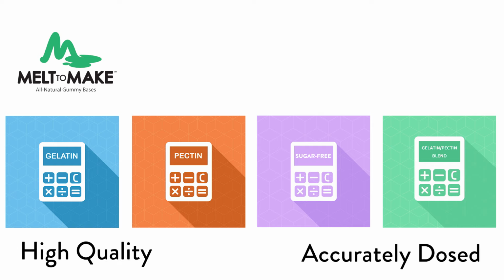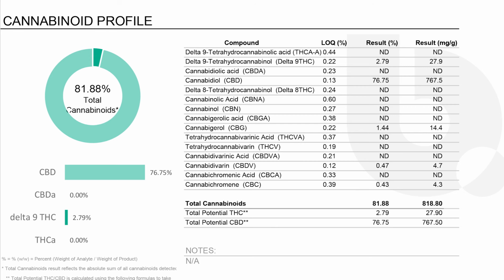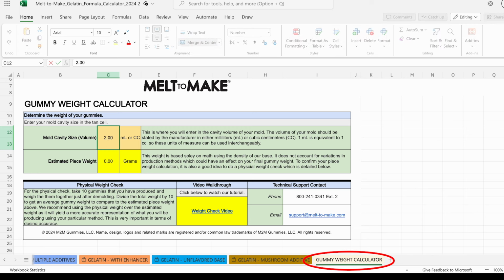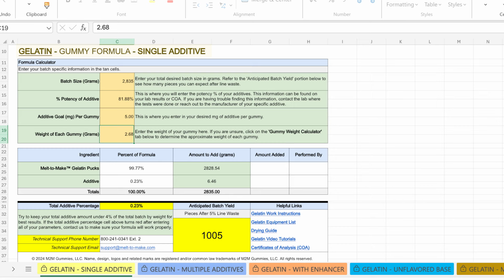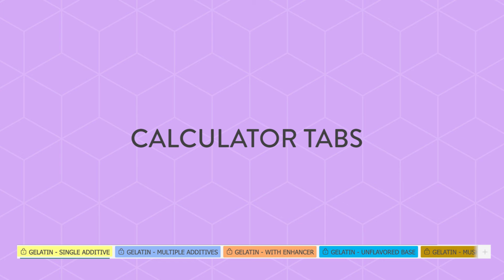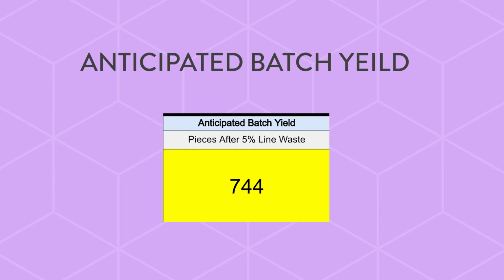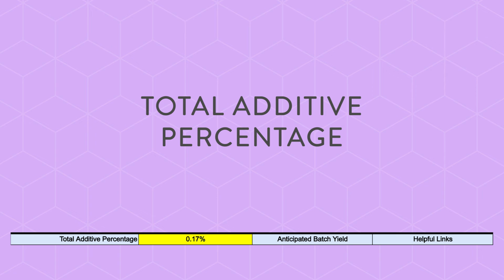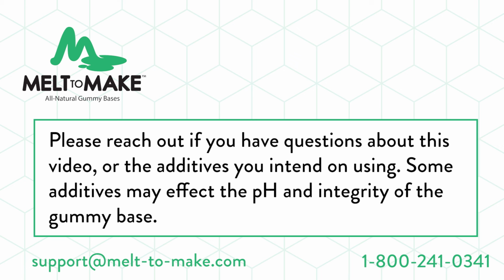How to Use a Melt-to-Make™ Infused Gummy Calculator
Welcome to Melt-to-Make™!

This video will guide you through the process of using our Melt-to-Make™ Gummy Formula Calculator.

At Melt-to-Make™, we offer innovative, patent-pending gummy bases designed to simplify large-batch gummy manufacturing. Choose from a variety of all-natural gummy bases or create custom flavors with our unflavored base. Find everything you need for your gummy recipes right here at Melt-to-Make™!

Why Choose Melt-to-Make™ for Your Gummy Manufacturing Needs?

- Premium All-Natural Gummy Bases: Learn how to make gummies by utilize our high-quality Melt-to-Make™ Pectin, Gelatin, Gelatin/Pectin Blend, and our upcoming Sugar-Free Gummy Base for superior results.

- Shelf-Stable Gummies: Ensure long-lasting freshness and quality with our detailed curing and drying instructions.

- Consistent & Reliable Formulas: Increase production efficiency by 50% or more and minimize errors with our reliable gummy formulas.

- Comprehensive Formula Calculators: Easily infuse your gummies with our user-friendly formula calculators, including options for sugar coating and gummy wax coating.

- Detailed Work Instructions: Follow our straightforward instructions for effortless Gelatin and Pectin gummy production.

- Dedicated Technical Support: Access ongoing technical support for any manufacturing queries.

- Gummy Manufacturing Supplies: From gummy molds to co-packing services, we offer all the manufacturing information you need to make your own gummies with success.

- Pre-Formulated Flavors: Choose from a range of pre-formulated gummy flavors or request custom formulations.

- Ready-to-Use Gummy Bases: Our products are 90% complete—just melt, pour, and pop!

- Ingredient Decks & Nutrition Panels: Comprehensive gummy ingredient decks are available on our website and nutrition fact panels can be requested as needed.

- Natural & Vegan Options: All Melt-to-Make™ gummy bases are non-GMO, all-natural, gluten-free, and produced in a GMP and FDA certified facility. We also offer plant-based and vegan gummy recipes.

Additional Benefits:

- How to Make Infused Gummies: Learn how to make infused gummies, including THC/CBD gummies, nutraceutical/pharmaceutical gummies or basic candy.

- Gummy Recipe Resources: Access guides on how to make natural gummy recipes, melt-proof gummies, and vegan gummies.